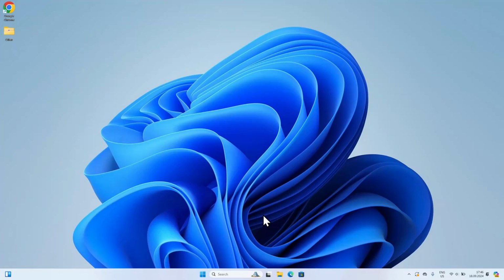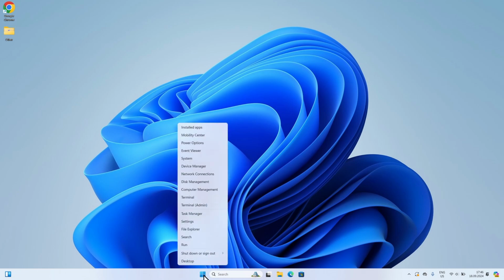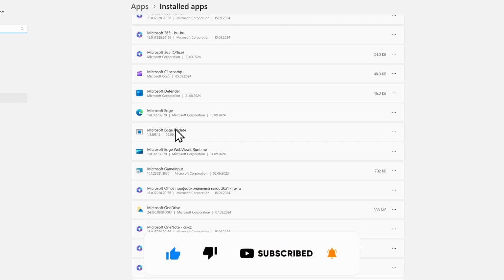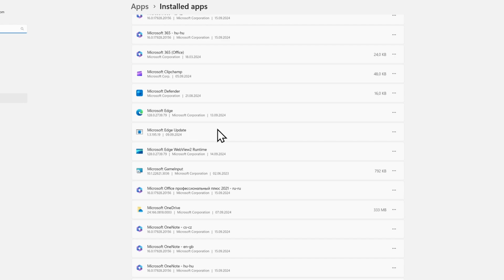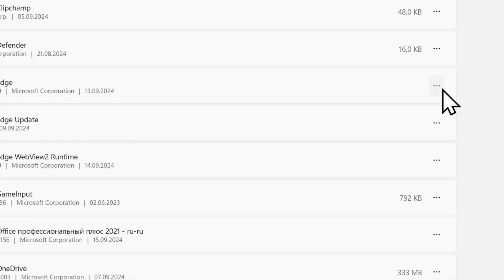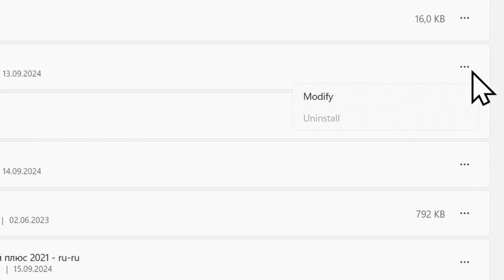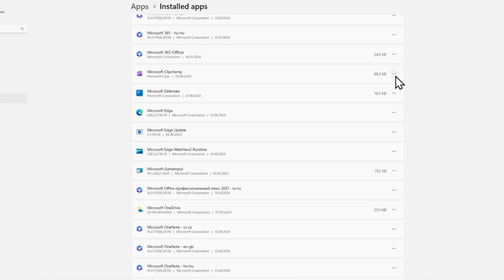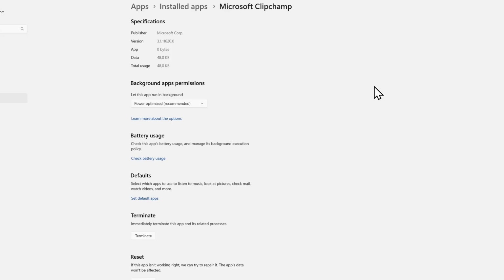How to Disable Background Apps on Windows 11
In this video, I will show you how to disable background apps on Windows 11.